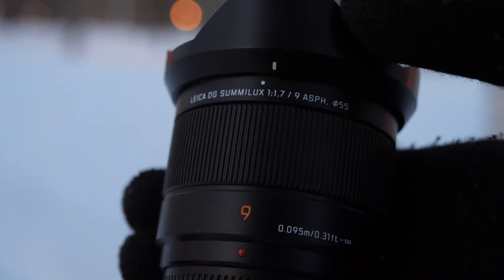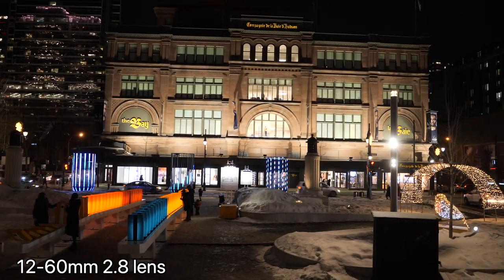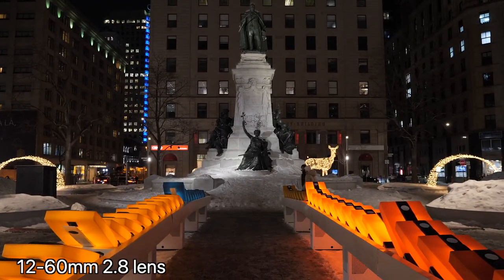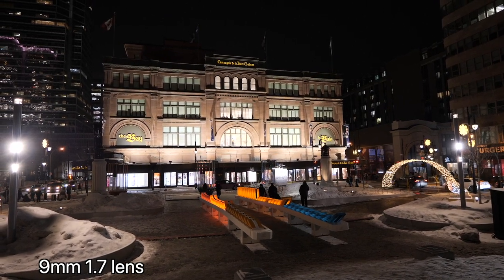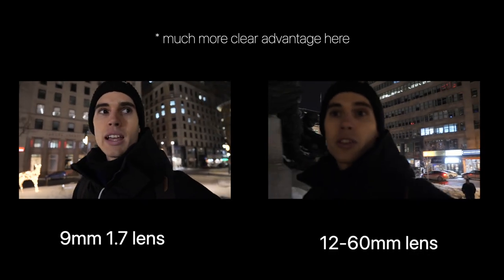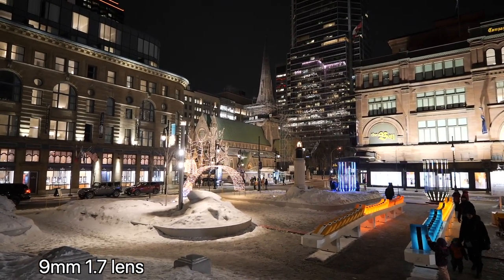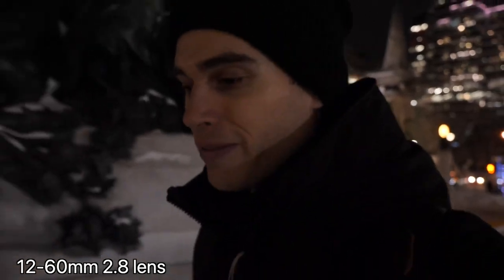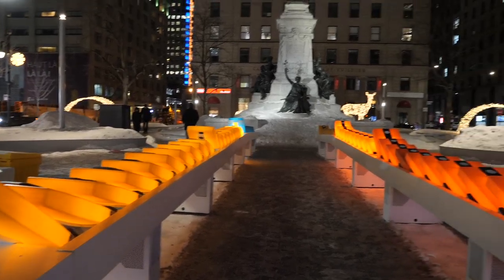Panasonic Leica 9mm F1.7 Low Light Test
My New Lens - LUMIX 9mm 1.7
My Old Lens - LUMIX 12-60mm 2.8
My Camera